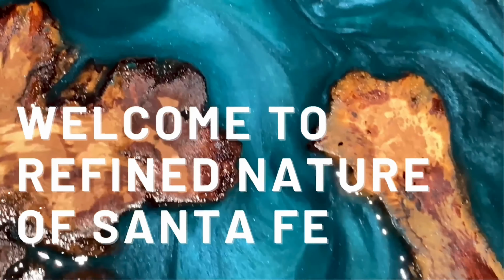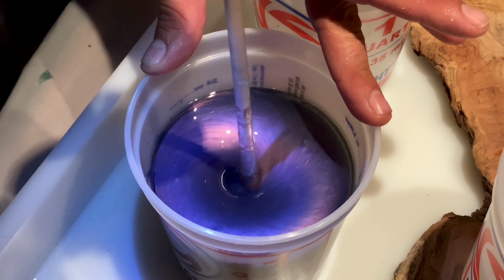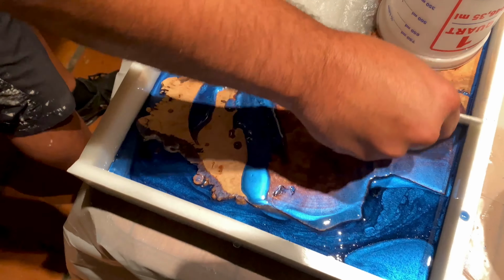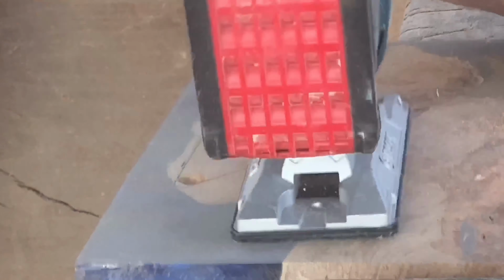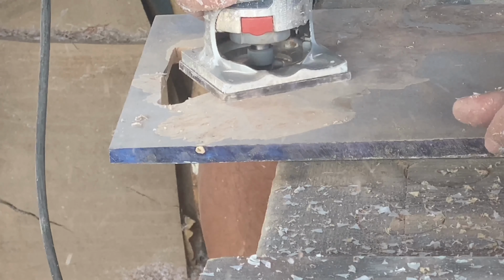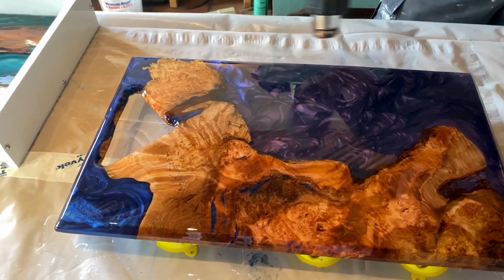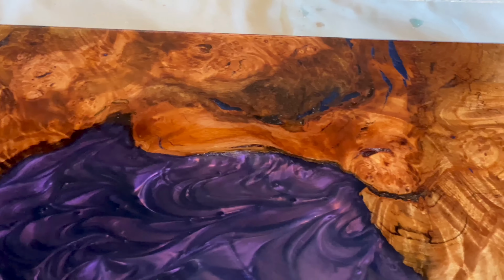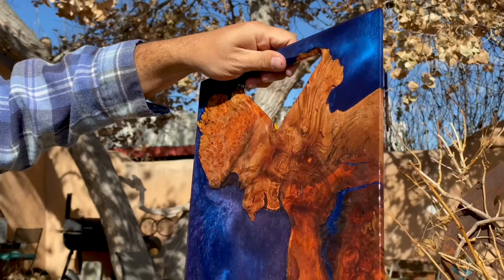How To - DIY Epoxy Charcuterie Board/Serving Tray | Epoxy Woodworking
New to epoxy woodworking? In this video, we take you through our process for creating a stunning Charcuterie Board/Serving Tray! Perfect for serving delicious food on a beautiful custom-made platter, and yes both sides are food safe!

Refined Nature of Santa Fe is an epoxy woodworking studio based in Santa Fe, New Mexico. We created this YouTube channel to share our work with the world so you can learn with us!

Follow us to stay up-to-date with our current projects!

- The Jig Saw I Use
- The Planer I Use
- The Table Saw I Use
- The Table Belt Sander I Use
- The Router I Use
- The Chamfer Bit I Use
- The Drill Kit I Use
- The Mixer I Use

“Refined Nature of Santa Fe is a participant in the Amazon Services LLC Associates Program, an affiliate advertising program designed to provide a means for sites to earn advertising fees by advertising and linking to Amazon.com.”